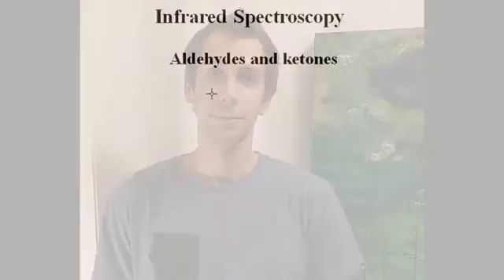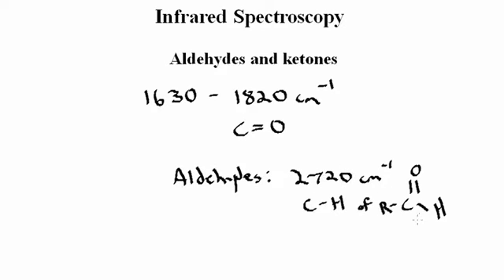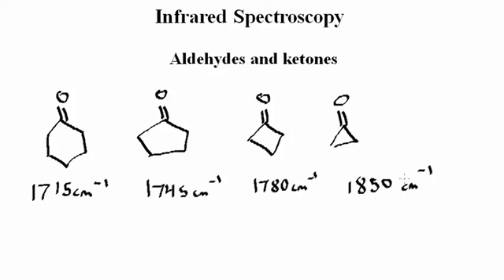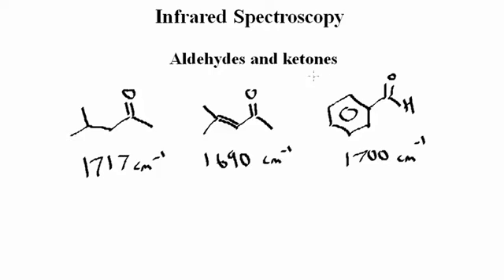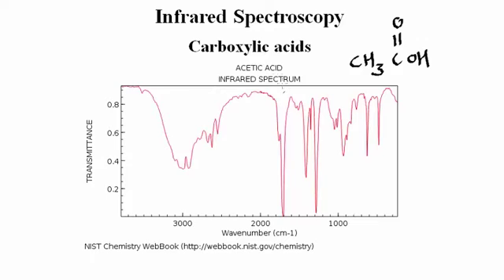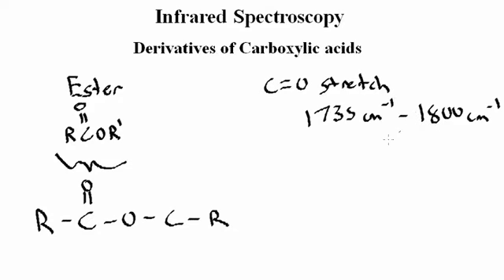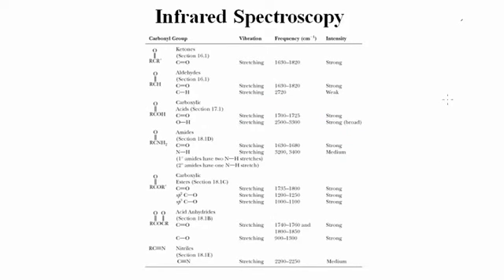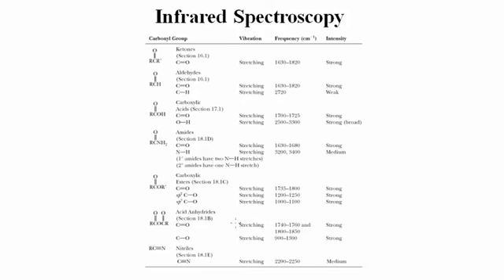Infrared Spectroscopy Aldehydes, Ketones,Carboxylic Acids Overview | Struct Organic Molec. | Griti